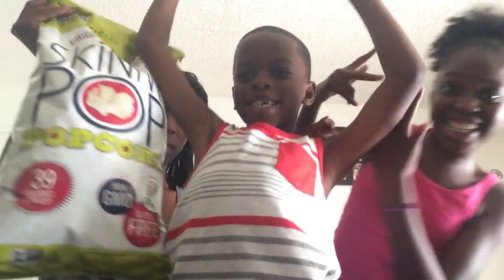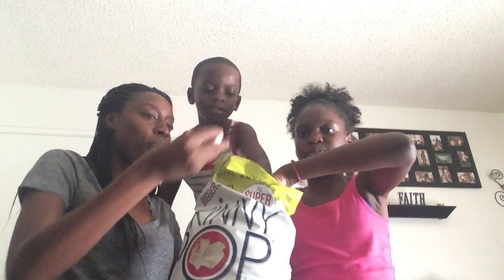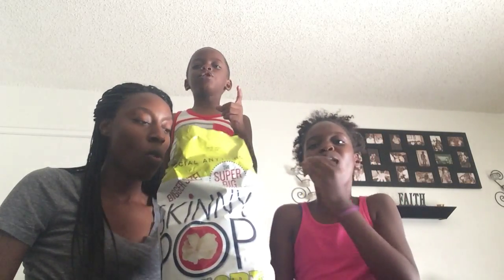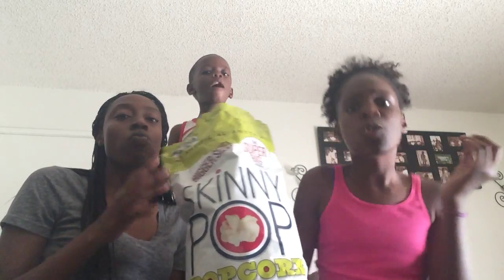Trying skinny pop popcorn